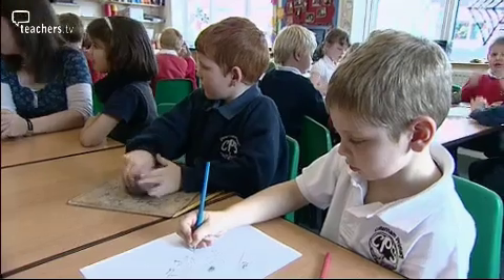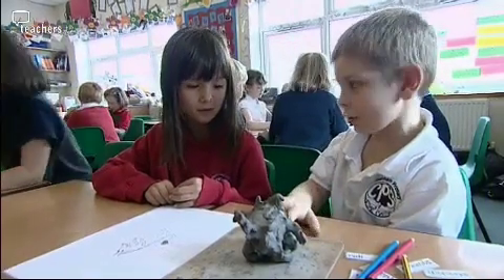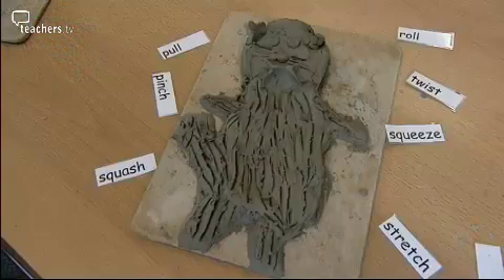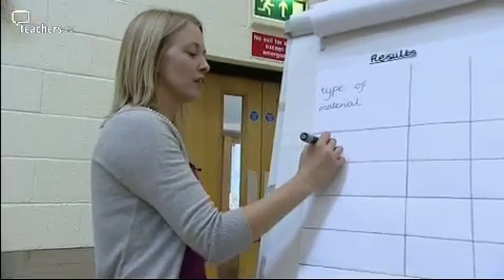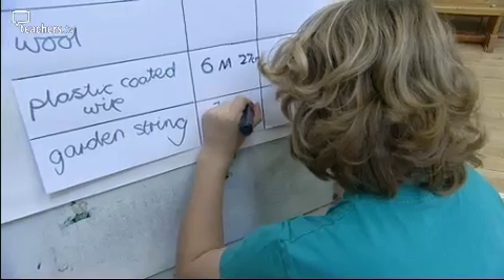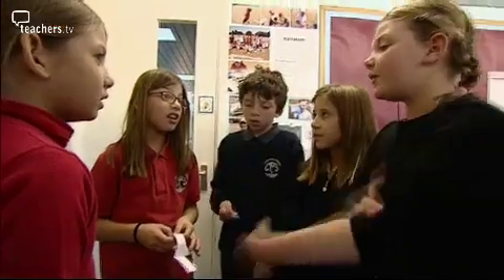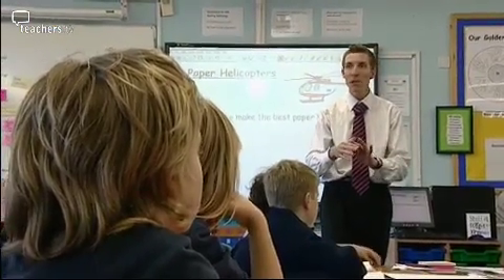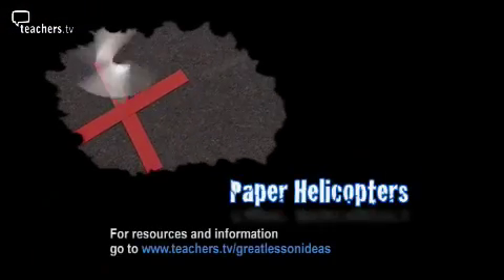KS1 / KS2 - Science - Forces